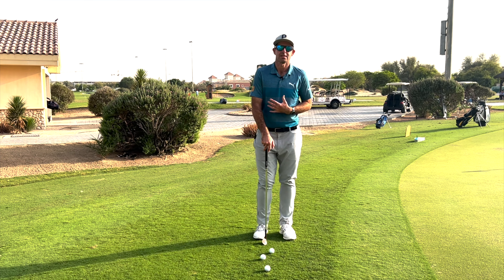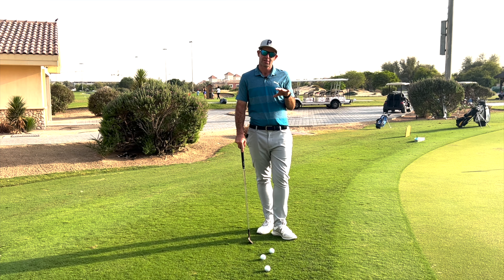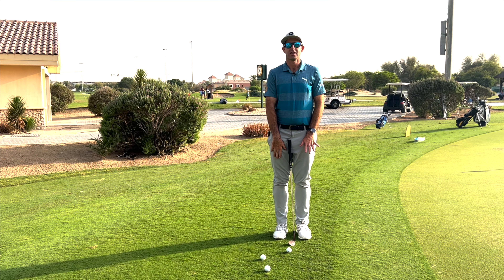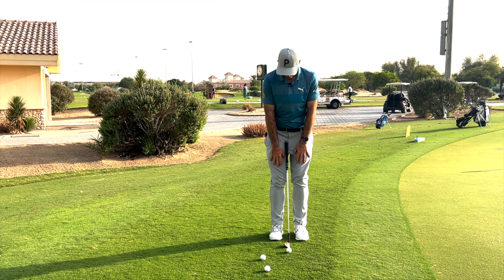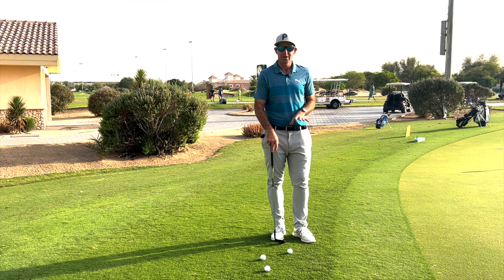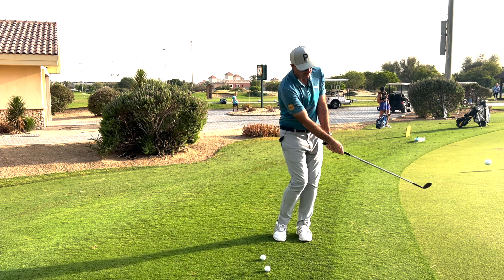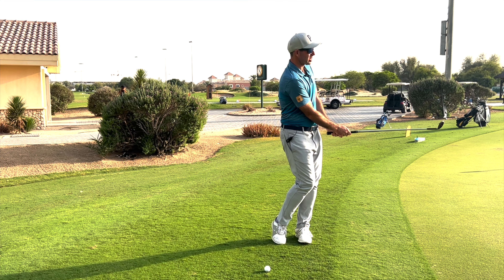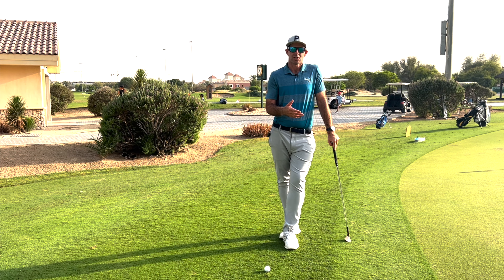Chipping basics - Faults and Fixes